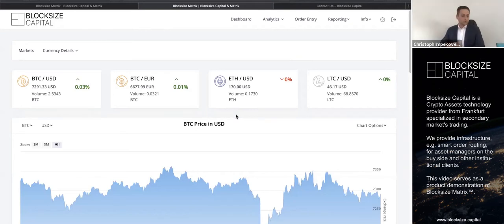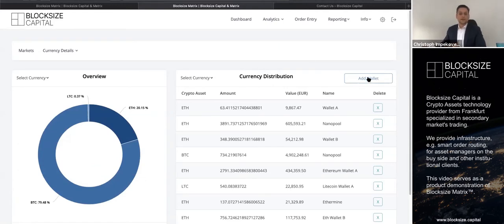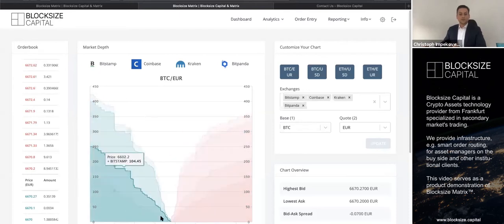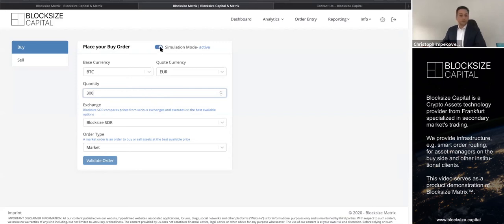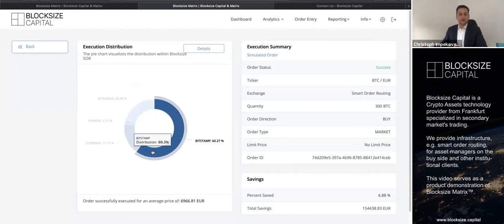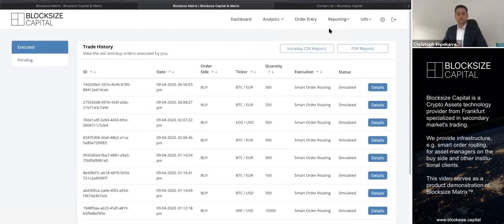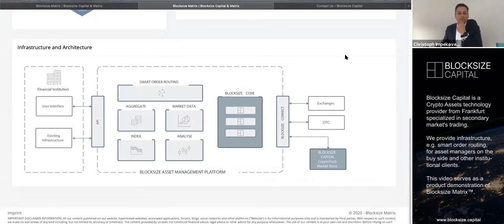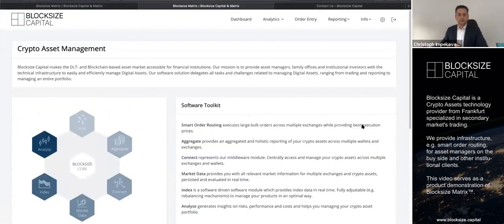Product Demo: Blocksize Matrix™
In this video, co-founder and Managing Director Christoph Impekoven demonstrates one of Blocksize Capital's Flagship products, Blocksize Matrix™.

Blocksize Matrix™ is a comprehensive suite of tools for institutional buy-side asset managers. In addition to trading and administering crypto-assets, it also handles the tracking and aggregation of portfolios.

As a dedicated software-as-a-service application, Blocksize Matrix™ is the corresponding frontend counterpart of Blocksize Core™. This allows our institutional clients to view, aggregate and trade major digital assets in one place. The backend-related features of Blocksize Core™ will be available via an easy-access and secure web-based UI encapsulating the different services provided by Blocksize Core™.